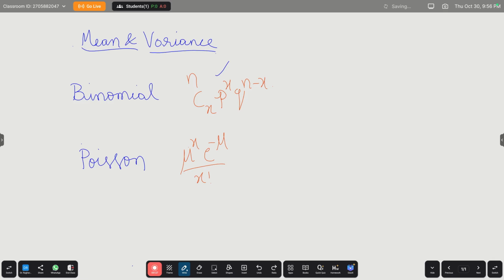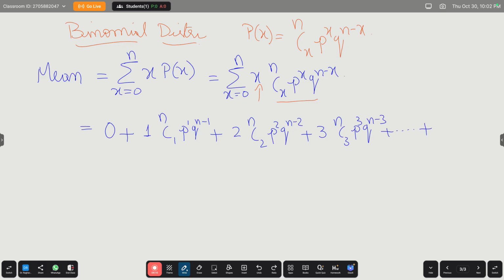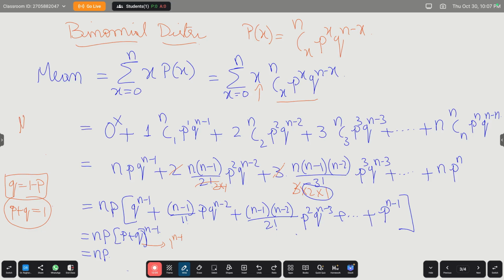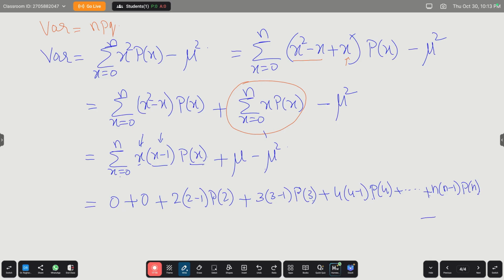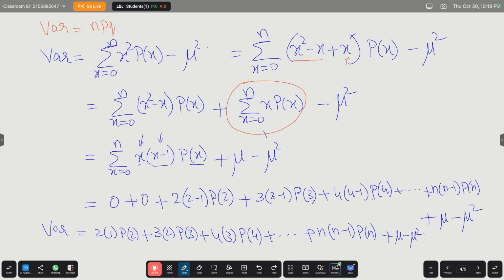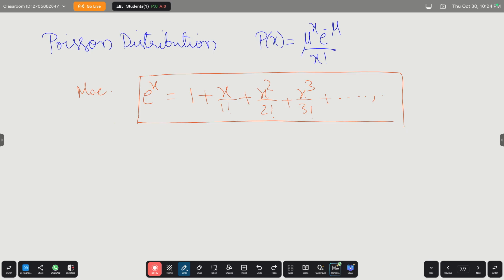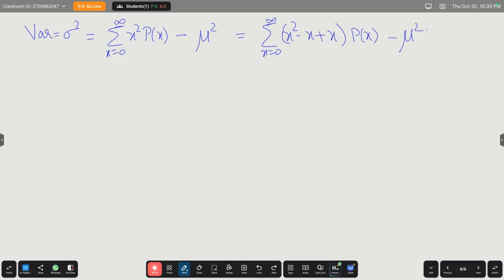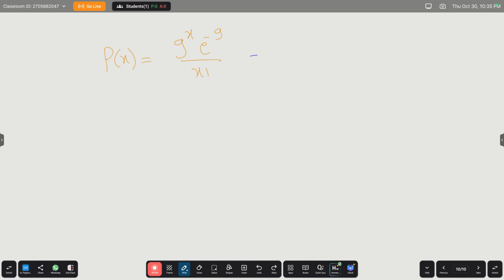Mean & Variance derivations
0:00 Introduction
1:39 Binomial Theorem
4:05 Mean of Binomial Distribution
12:55 Variance of Binomial
27:35  e^x expansion
29:00 Mean of Poisson
33.25 Variance of Poisson